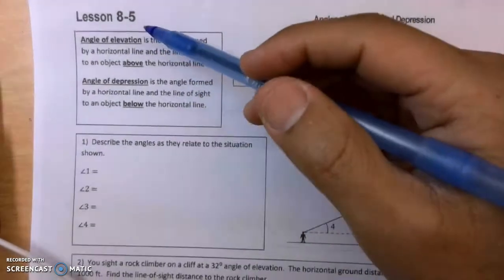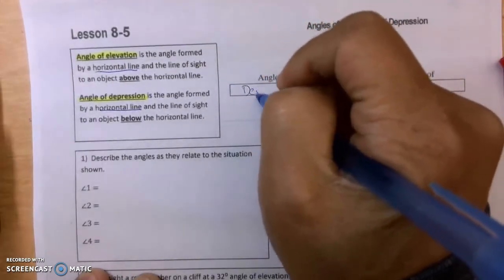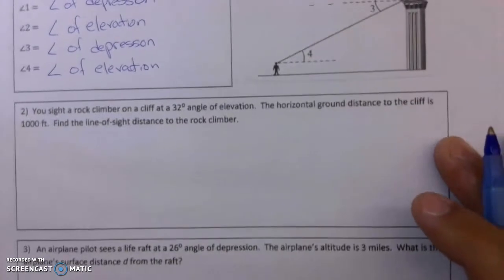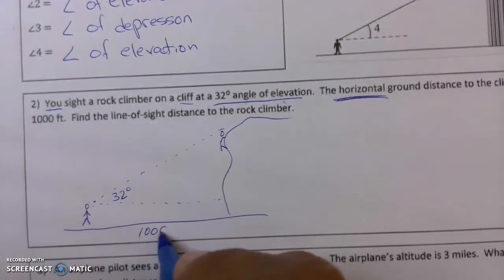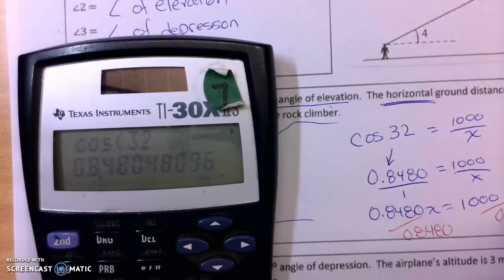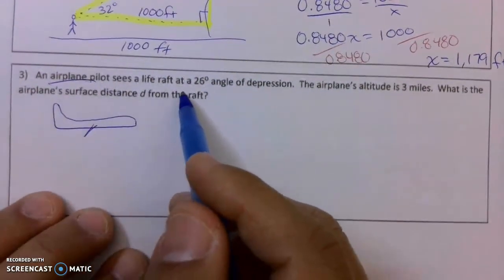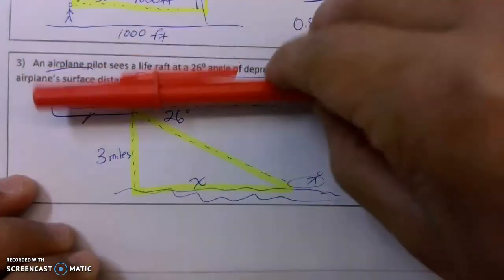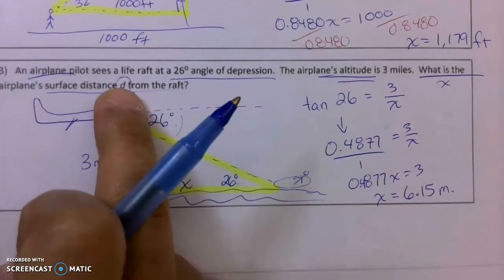Lesson 8 5 Notes